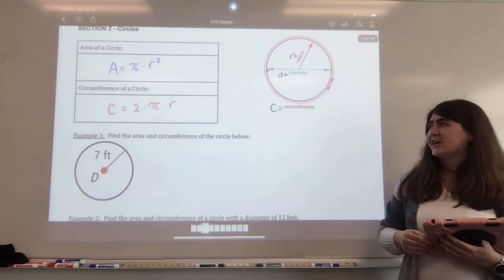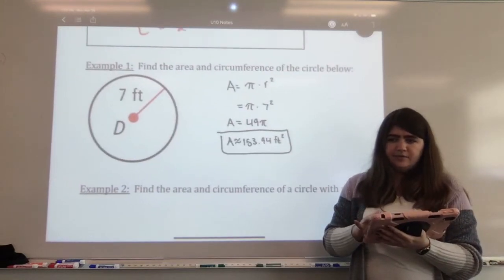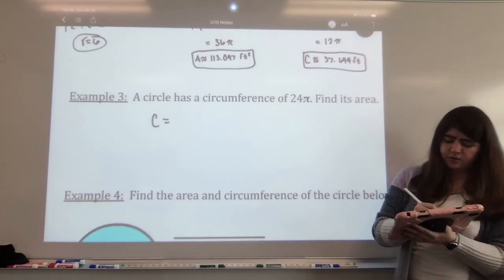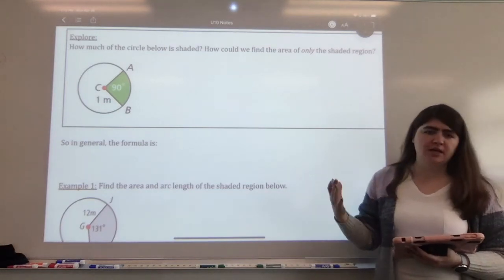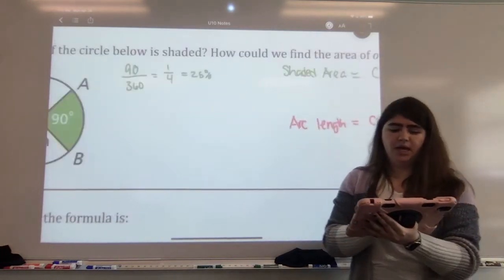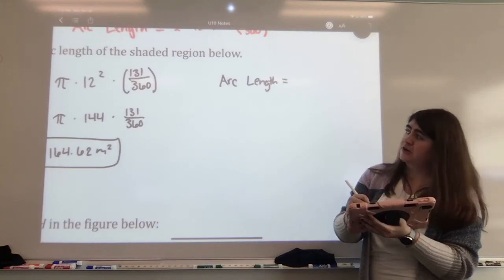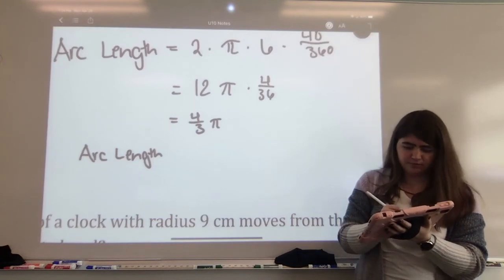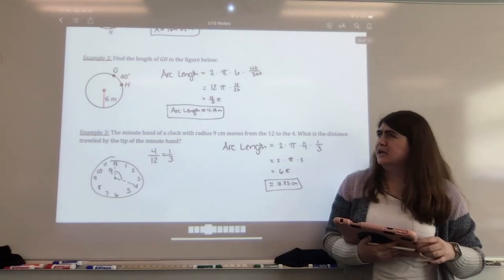10.2 Video Lesson - Circles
Unit 10 - 2D Shapes
Section 2 - Circles